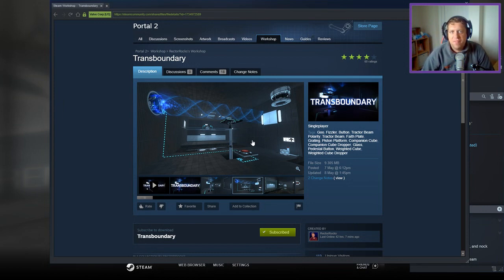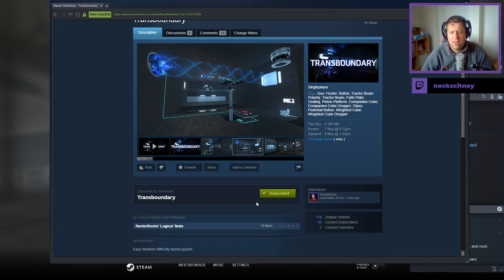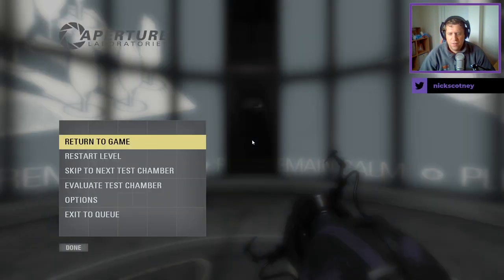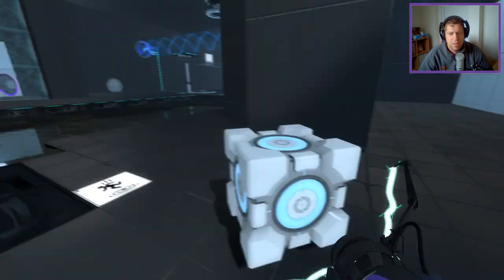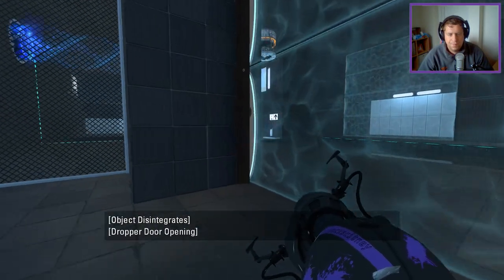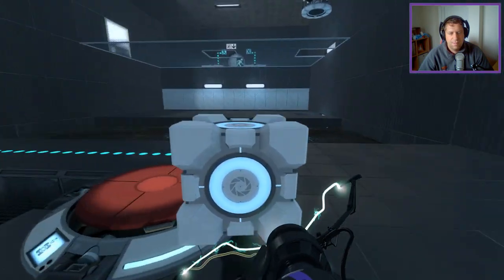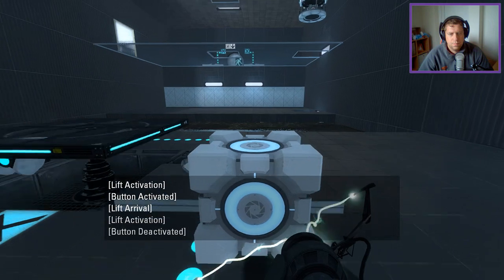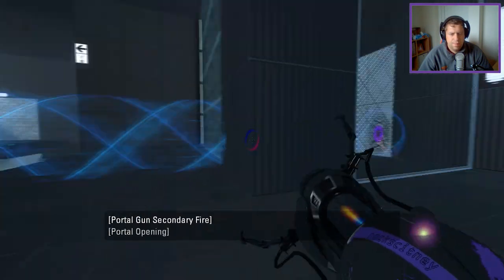[Portal 2] "Transboundary" by RectorRocks